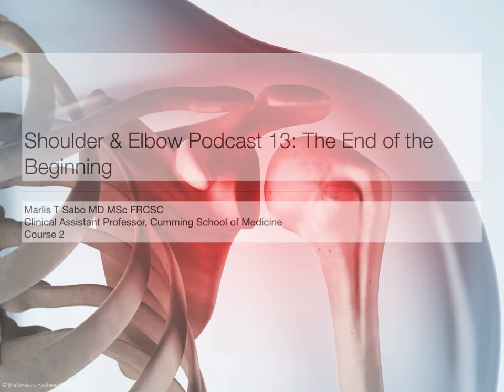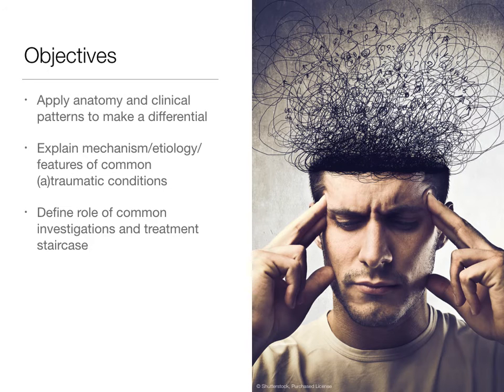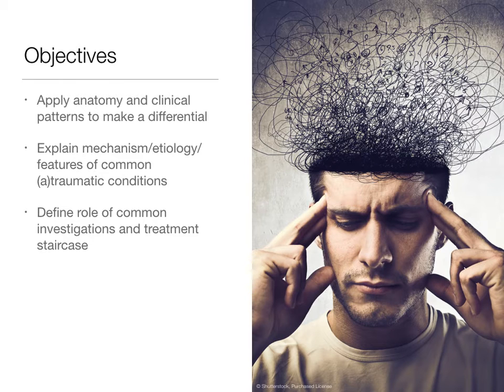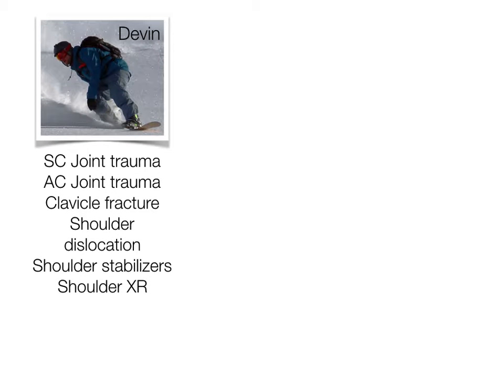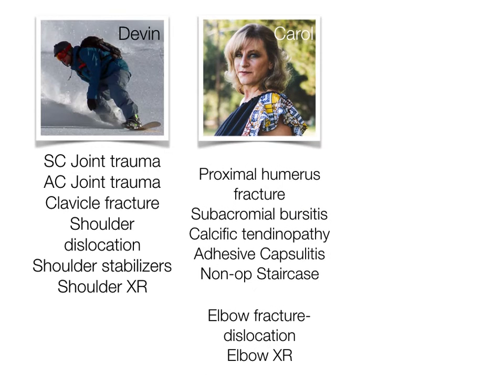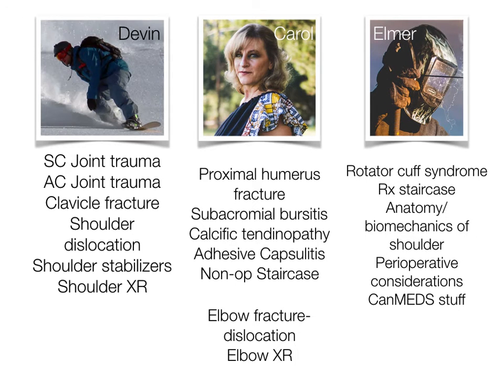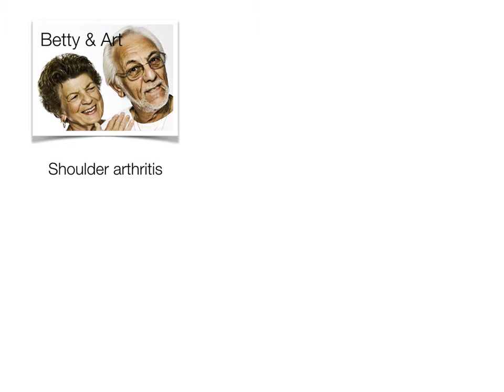Shoulder Elbow Podcast 13 Summary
This is the conclusion and summary podcast to bookend the series.